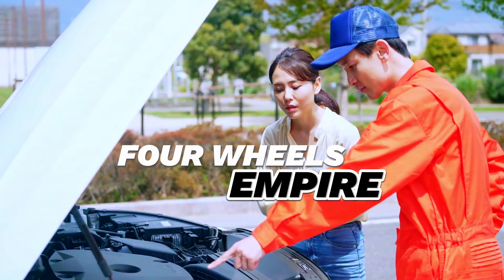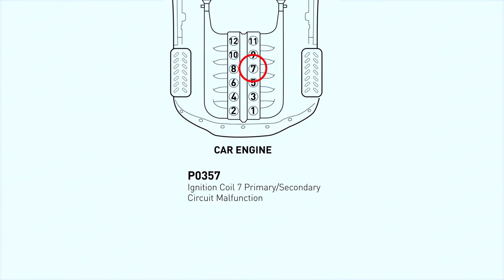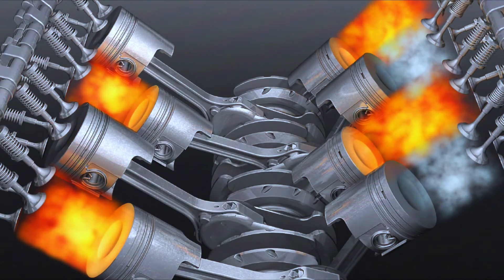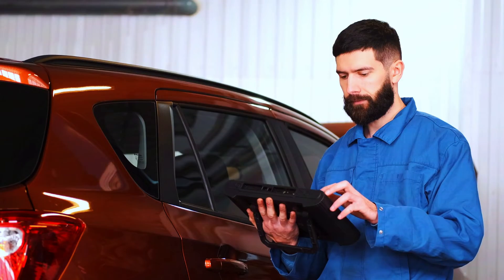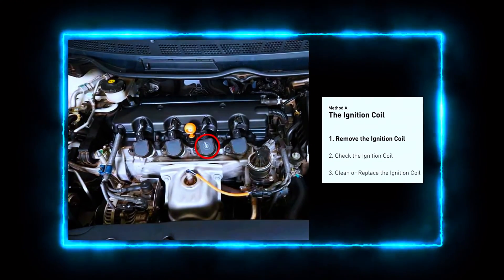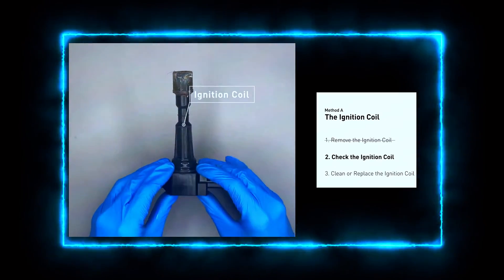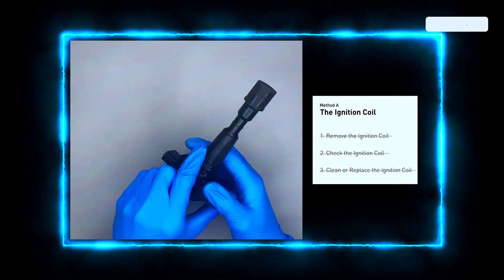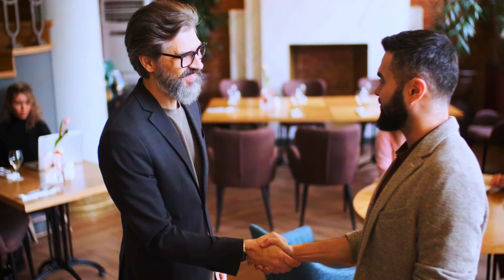How to Fix P0357 Code: Step-by-Step Guide for Cylinder 7 Ignition Coil Malfunction@FourWheelsEmpire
How to Fix P0357 Code: Step-by-Step Guide for Cylinder 7 Ignition Coil Malfunction

Description: In this video, we'll walk you through how to diagnose and fix the P0357 trouble code, which indicates an issue with the ignition coil circuit on cylinder 7. This can cause engine misfires, poor performance, and even prevent your vehicle from starting.

1️⃣ ANCEL AD310
2️⃣ Autel AutoLink AL319
3️⃣ MOTOPOWER MP69033
4️⃣ Autophix 3210
5️⃣ Veepeak Mini Bluetooth
6️⃣ Innova 3040RS
7️⃣ Launch Creader 3001
8️⃣ Autel MaxiLink ML619
9️⃣ VDIAGTOOL VD10 Enhanced

What You'll Learn:
What the P0357 code means and why it appears
Common symptoms and causes of the P0357 code
Step-by-step instructions to test and replace the ignition coil
Tips to prevent future ignition coil issues

Whether you're a seasoned mechanic or a DIY enthusiast, this guide will help you get your vehicle running smoothly again.

If you have any questions, drop them in the comments below. Happy fixing!